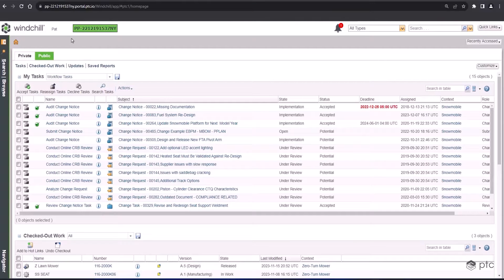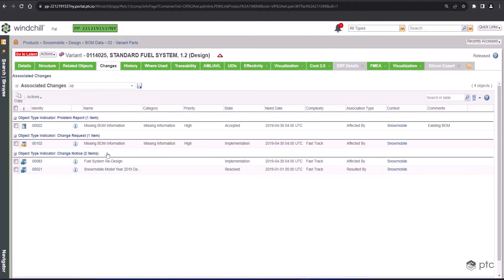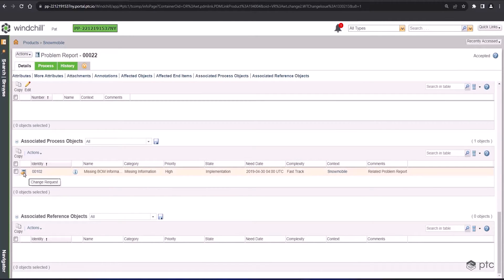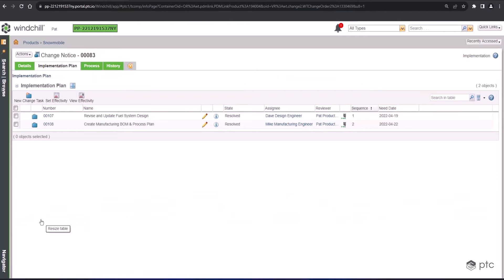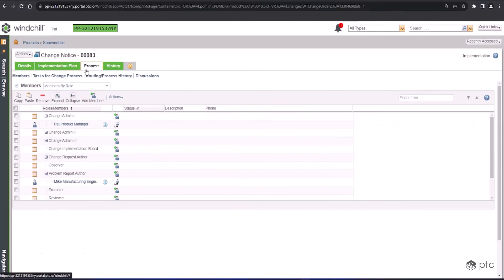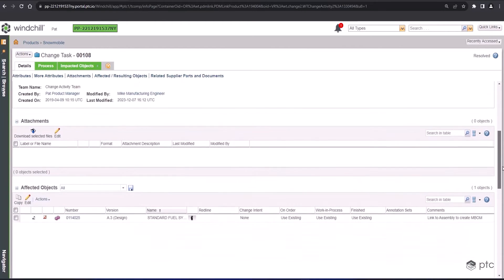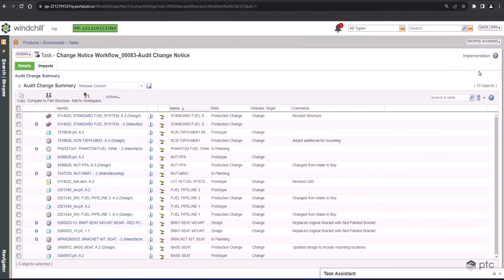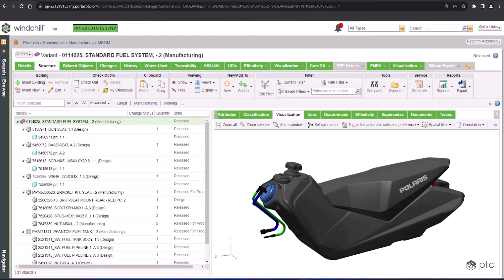Change Management in Windchill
Step into the world of PLM change management in Windchill, focusing on Polaris Snowmobile Products' change process.
- From problem reports to change notices, see how a product manager navigates the change process.
- Discover how Windchill ensures every step is visible, traceable, and standardized.
- Learn how tasks, reviews, and sign-offs are efficiently managed and routed within Windchill.